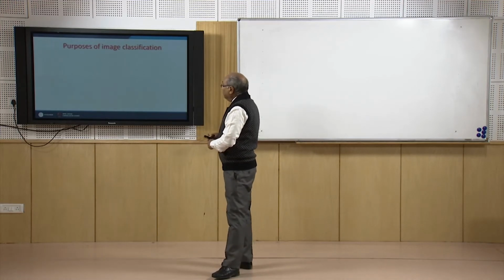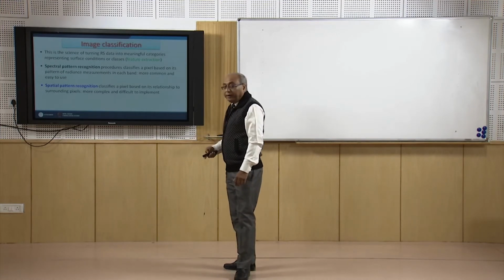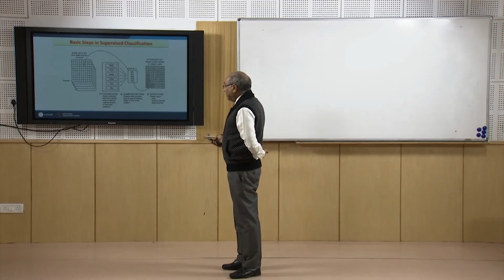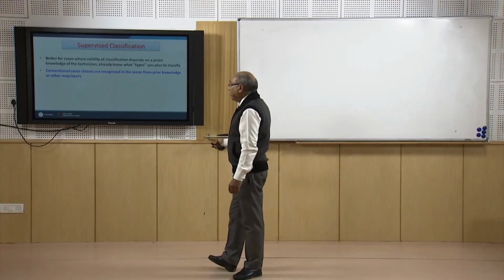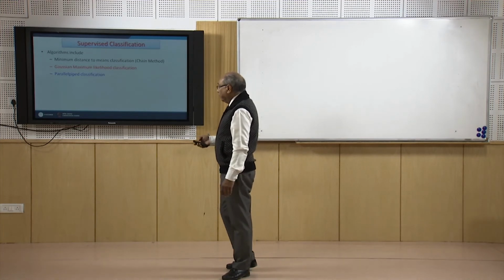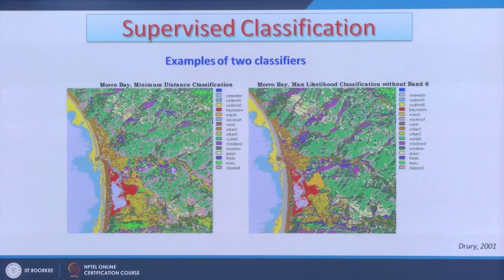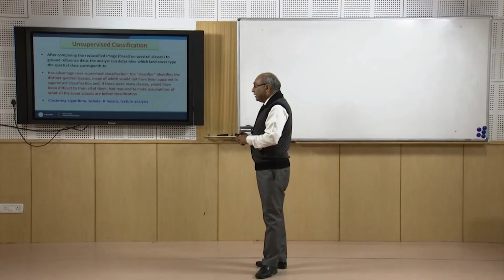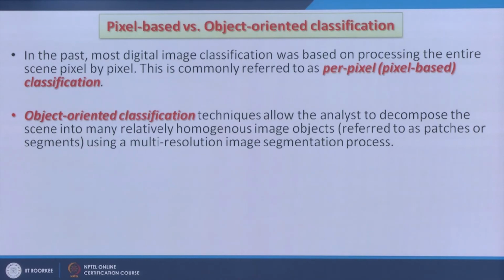mod04lec16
In this lecture, we will discuss about Image classification techniques.